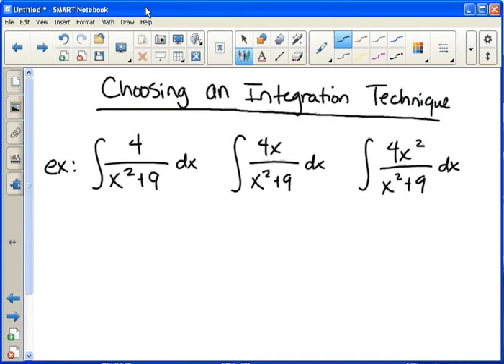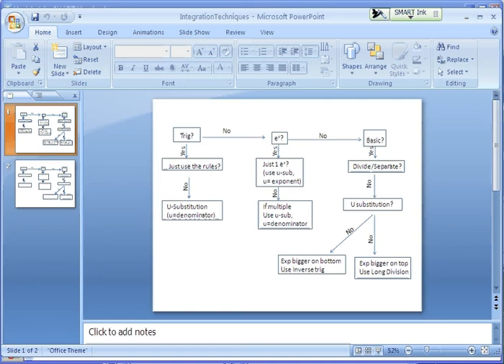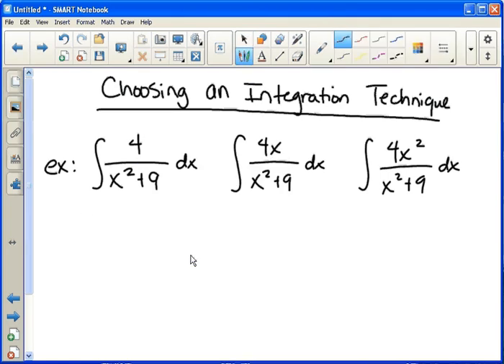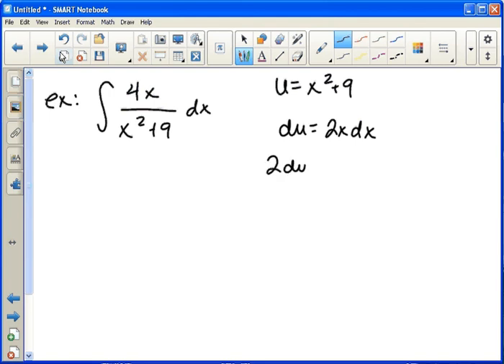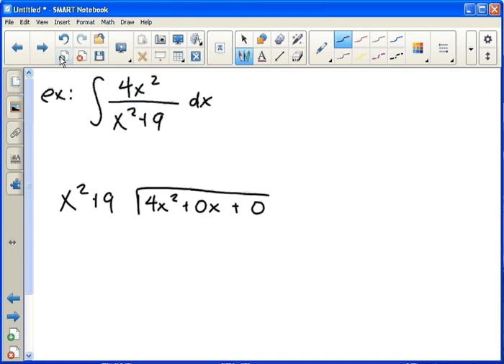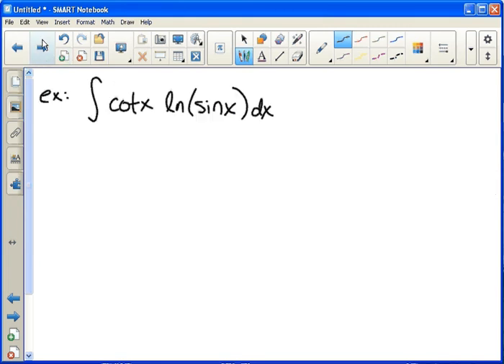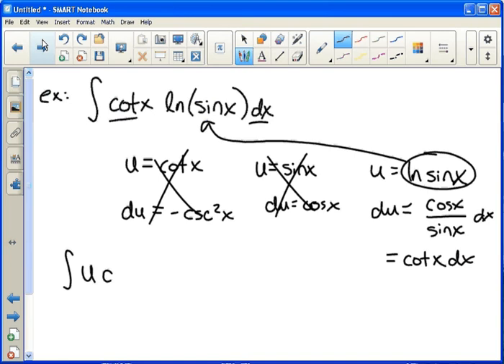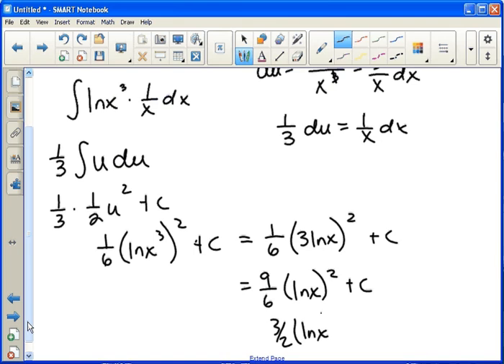Choosing An Integration Method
This lesson offers tips for how to approach solving an integral when you are not told what method to use.